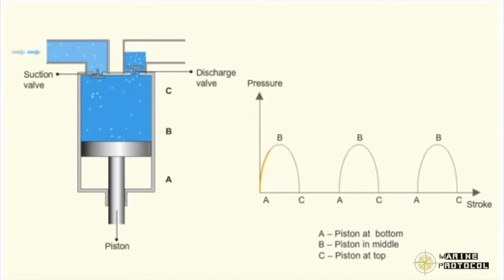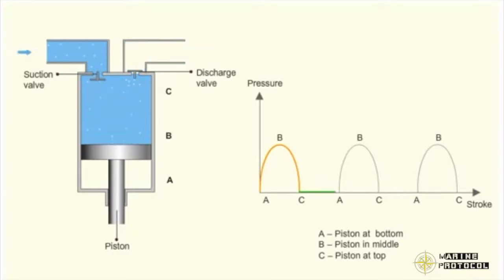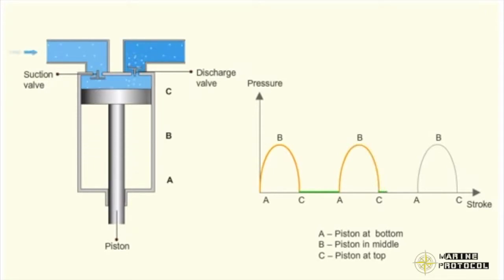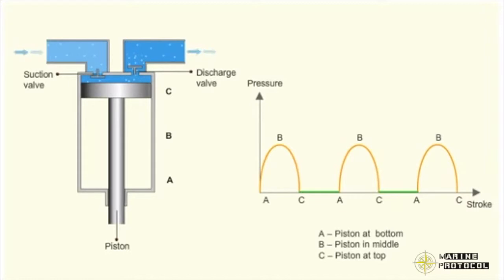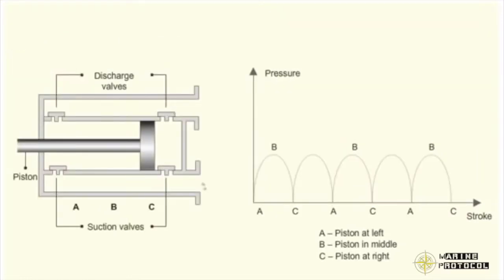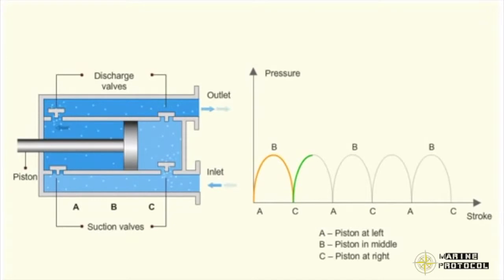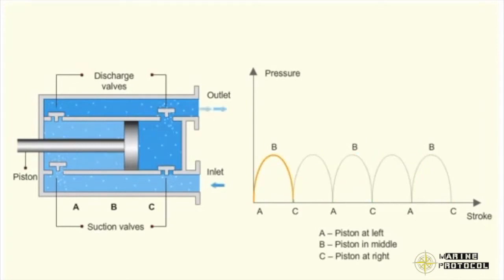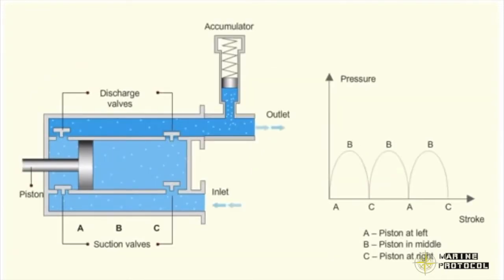Marine Protocol - Working of Reciprocating Positive Displacement Pump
Working of Reciprocating Positive Displacement Pump